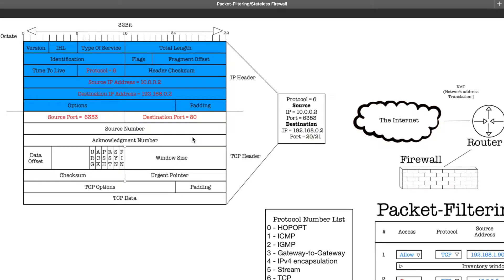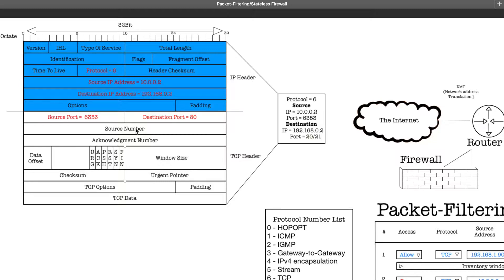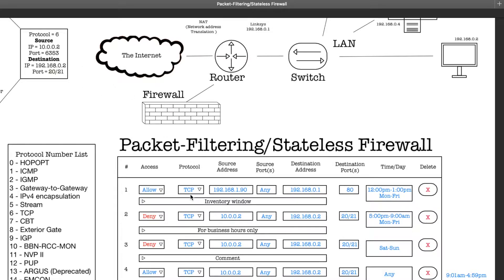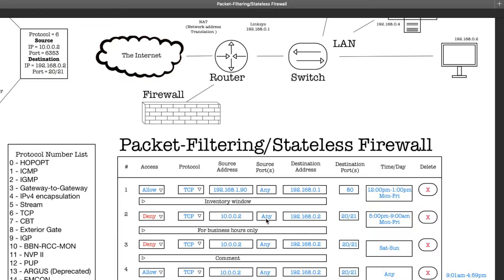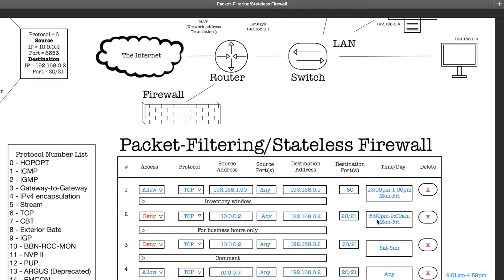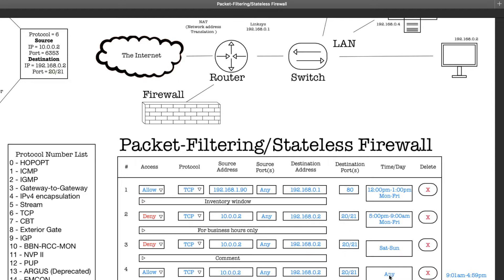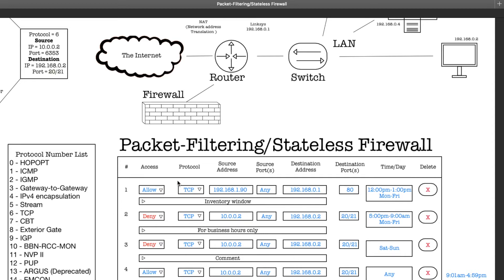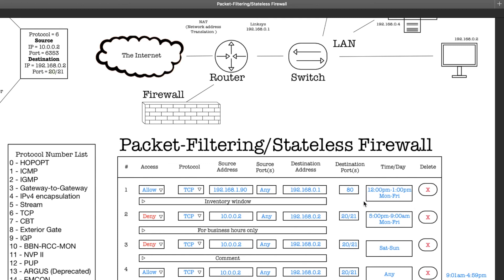Firewalls: Packet-Filtering/Stateless Firewalls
Firewalls Series#1
Stateless-Firewalls/Packet-Filtering:
Remember that these types of firewalls don't check the inside of these packet for malware, so if the protocol number, source and destination IP and port match the rules (ACL) you've set up, the packet will enter your LAN and infect your computer. Its best to combine these types of firewalls with other types, such as a Proxy Server (Application-Level Gateway)